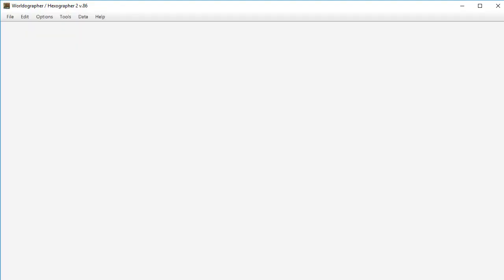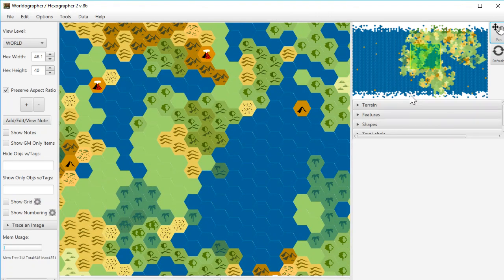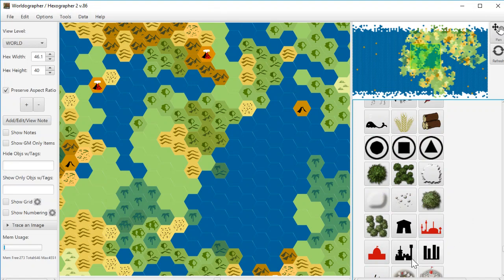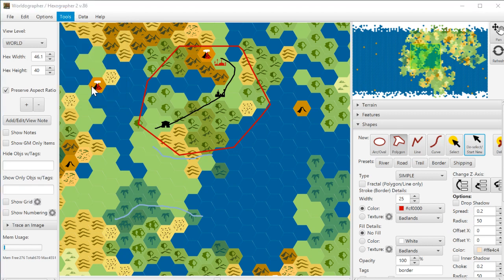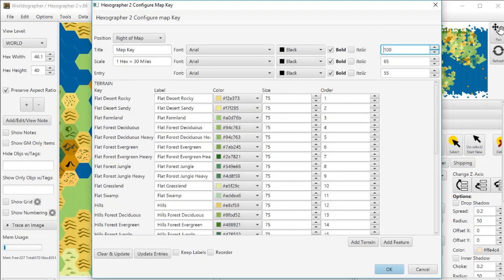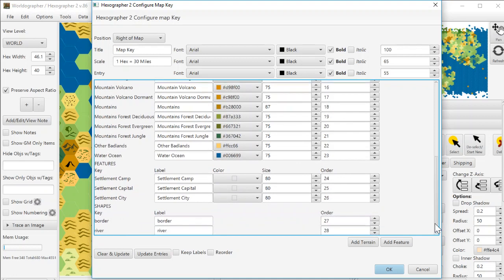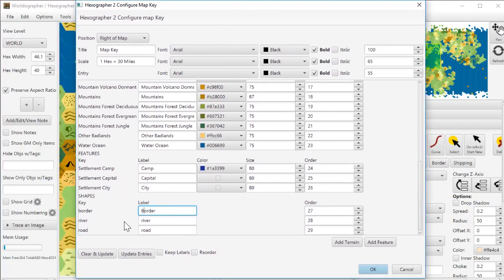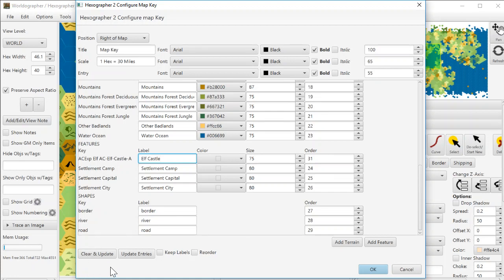Worldographer Configure Map Key Feature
Quick tutorial on using the Configure Map Key feature in Worldographer/Hexographer 2